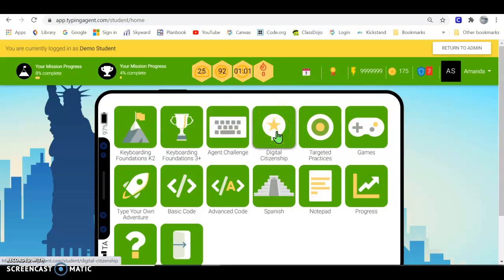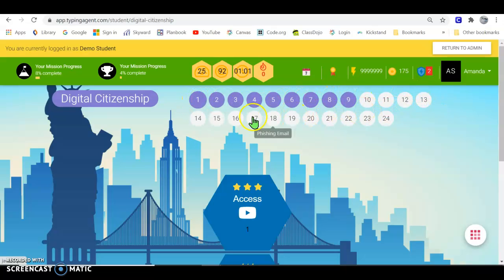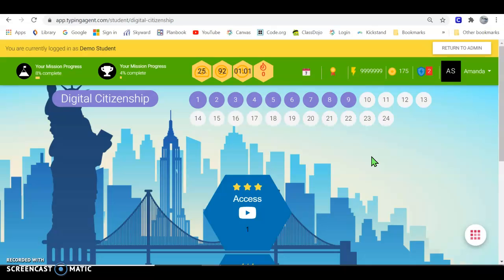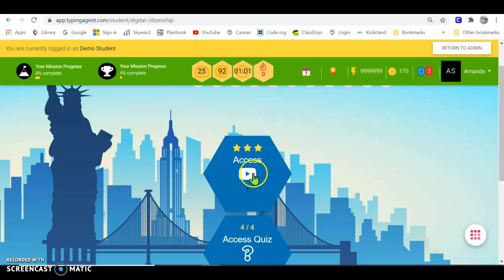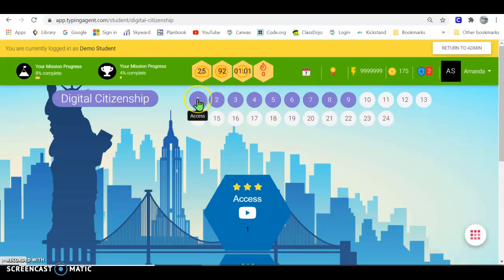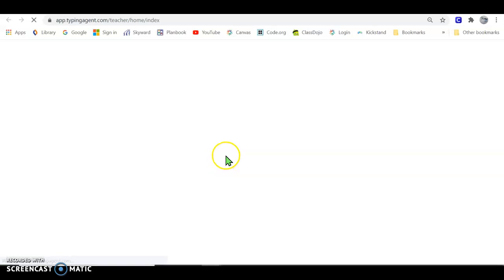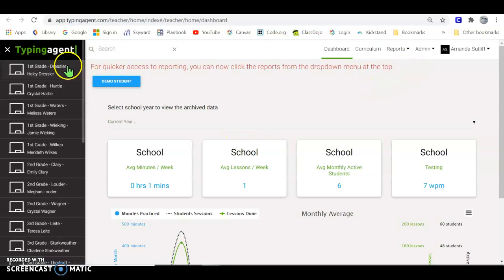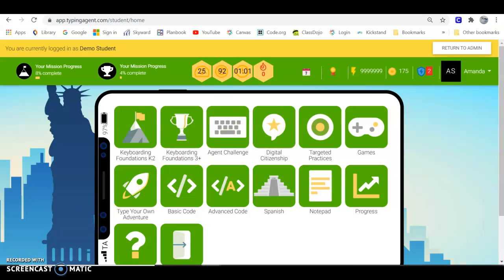Digital Citizenship on Typing Agent